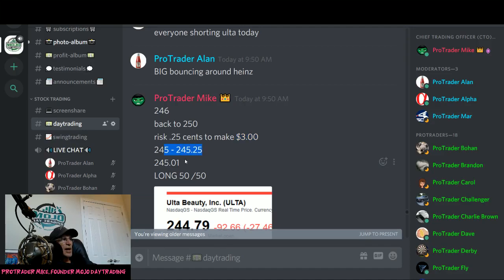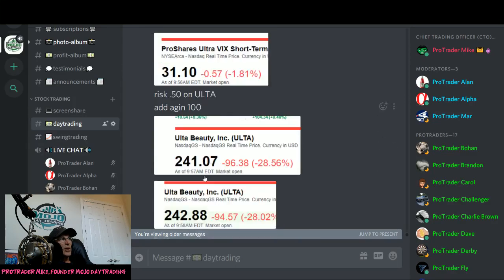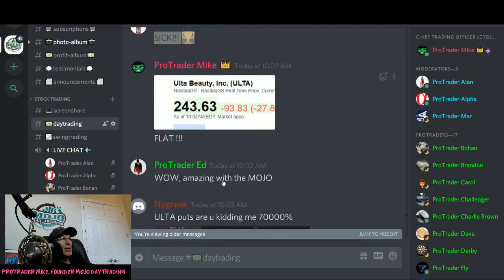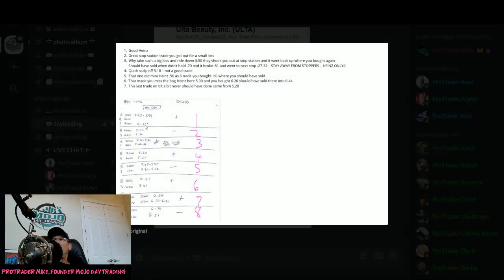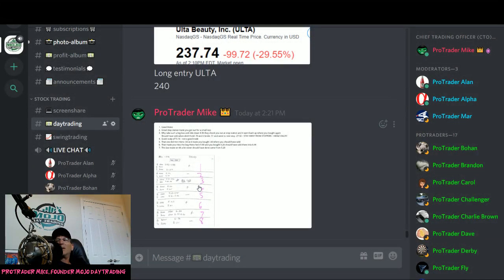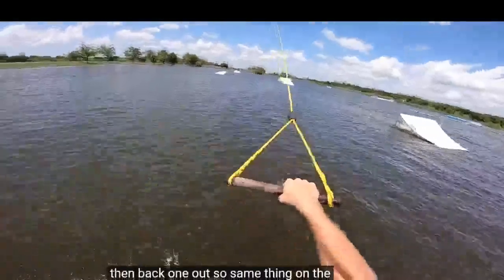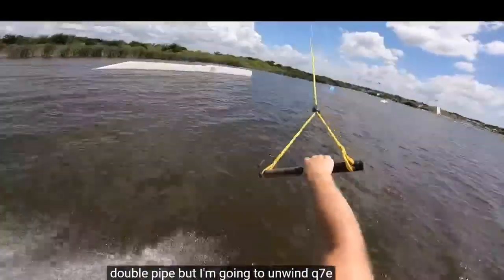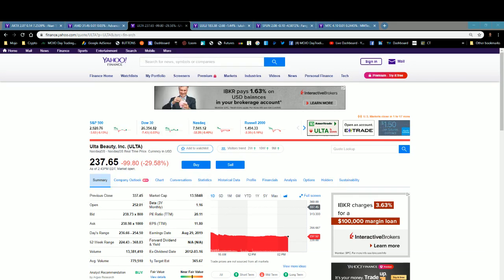Why Most Traders Fail ☠️ How To Avoid it